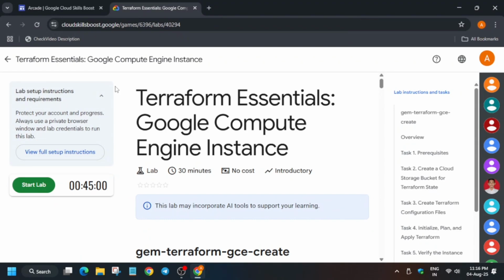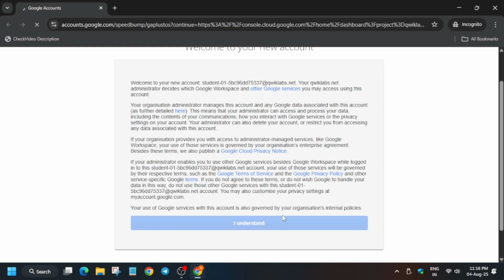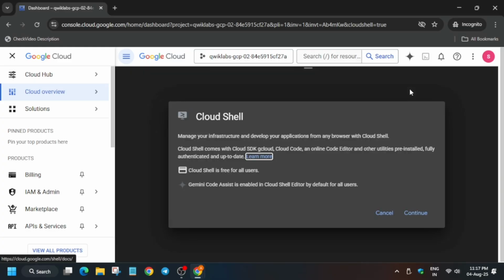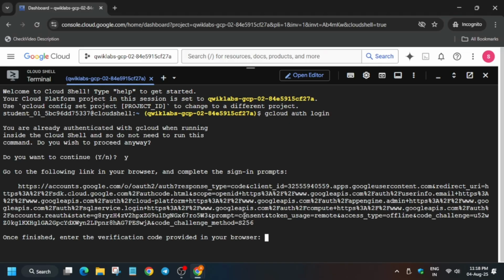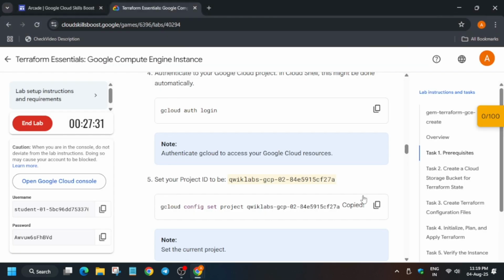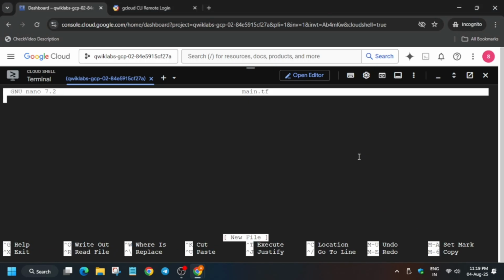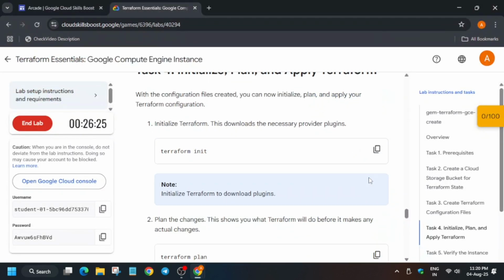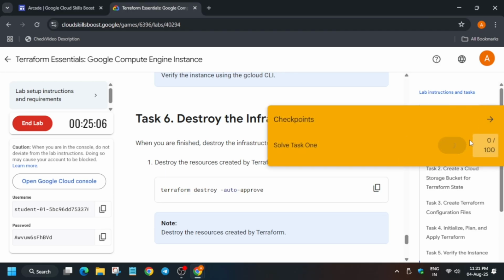Terraform Essentials: Google Compute Engine Instance | gem-terraform-gce-create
Terraform Essentials: Cloud Firestore Database | gem-terraform-firestore-create

🔗 Join the Journey:
📚 Learning Resources

🔍 Common Queries
qwiklabs
arcade facilitator